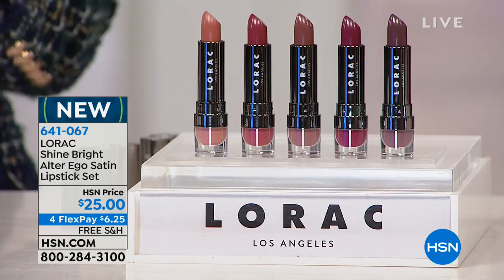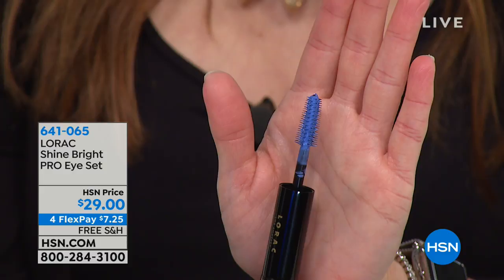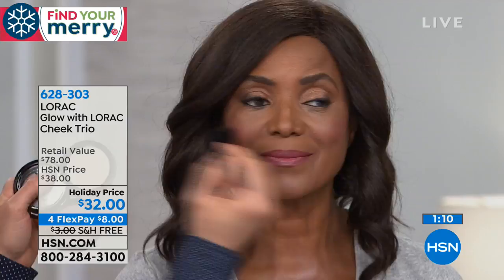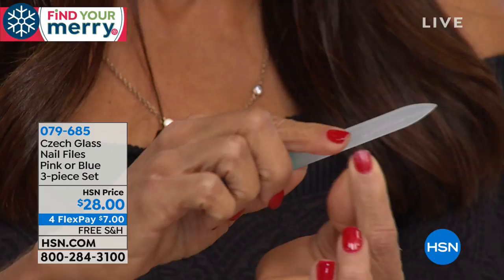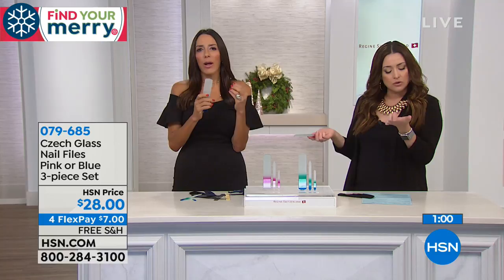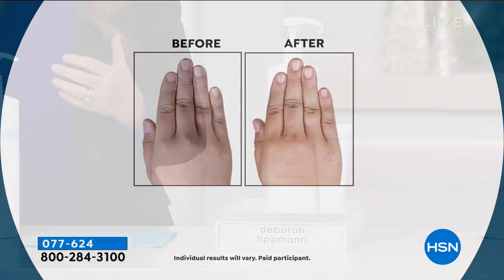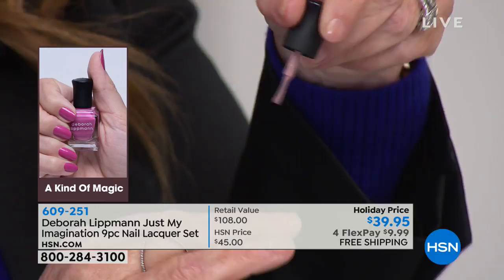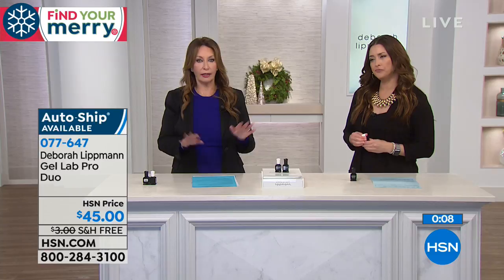HSN | Healthy You with Brett Chukerman 11.13.2018 - 05 PM